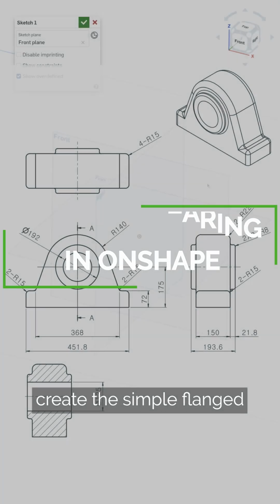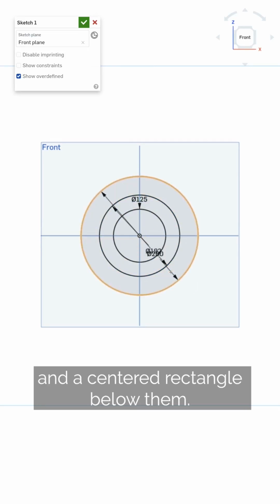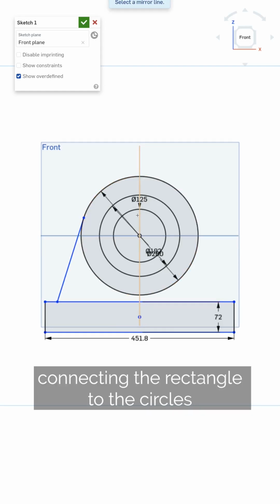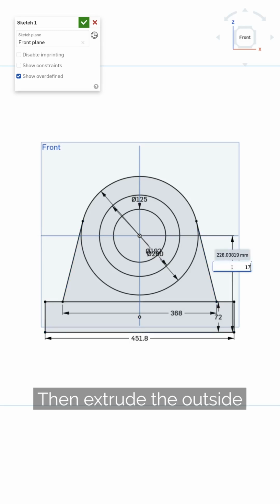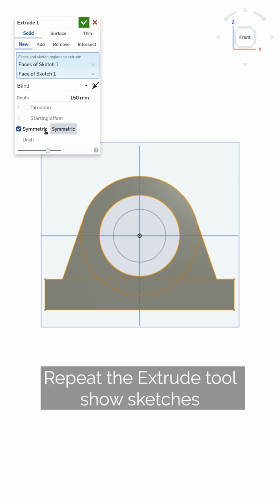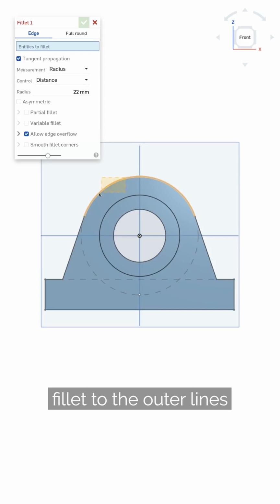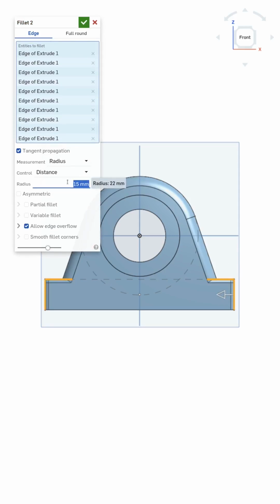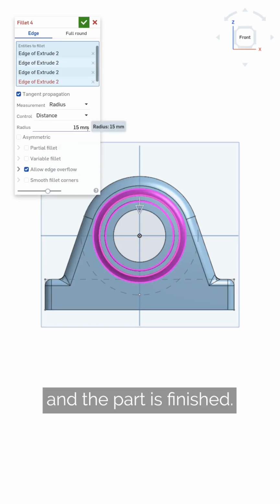Design a Bearing Block in Onshape ✅